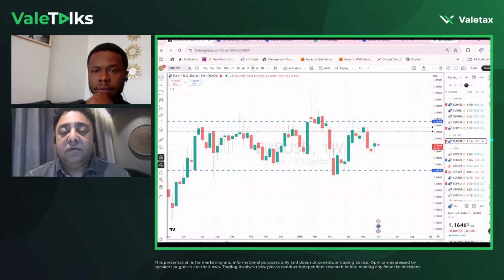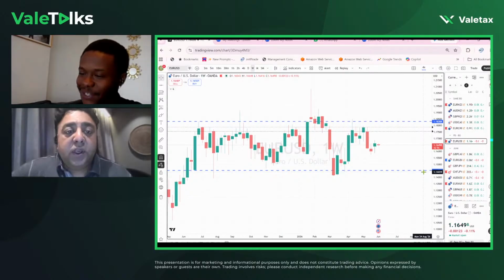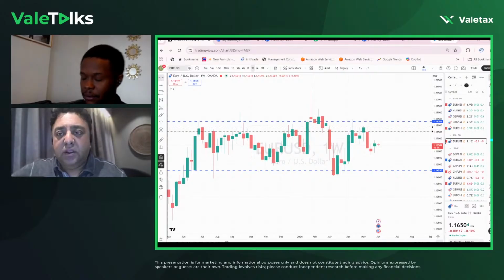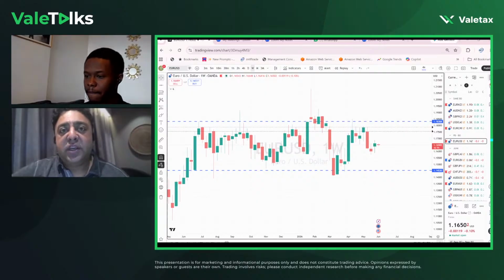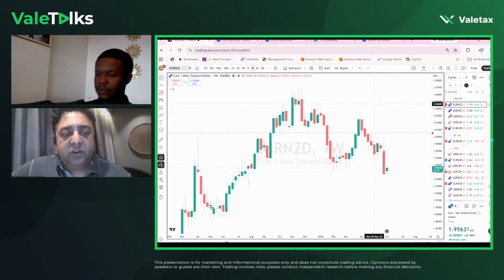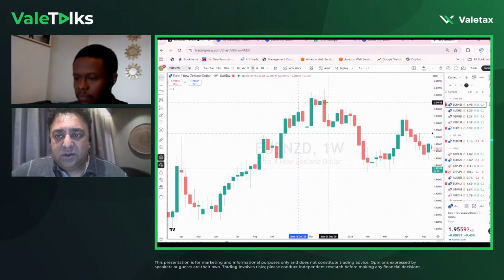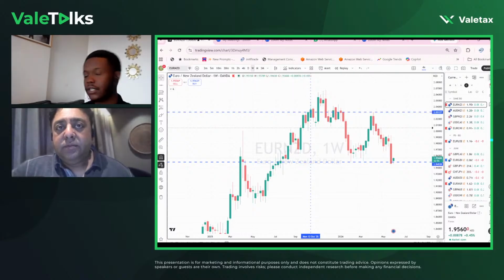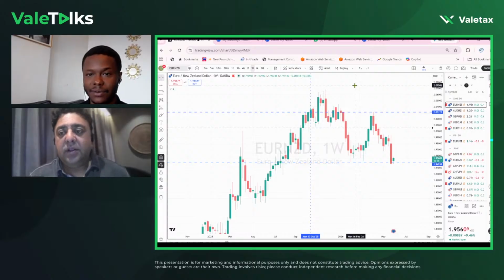ValeTalks: Liquidity VS Retail Perspective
Are you trading with the market — or against it without knowing?
We break down one of the most debated topics in modern trading: how liquidity-driven market mechanics clash with the conventional retail trading mindset. Whether you're still following textbook support/resistance or you've started exploring Smart Money Concepts, this is a conversation you don't want to miss.

🗓 Monday, 1 June 2026
🕣 8:30 PM (GMT+8)
📍 Live on Facebook
👤 Host: Innocent 'Rion' Ifere
🎙 Guests: Manesh Patel & Denis Mwenga

Valetalks - Talks that power your next move.
Valetax is a global financial services platform offering advanced trading solutions across forex, commodities, indices, and more. We equip traders with powerful tools, flexible accounts, and expert insights, all backed by secure technology and personalised support. With a strong international presence, Valetax is committed to building a legacy in motion. Join the Valetax trading community today!